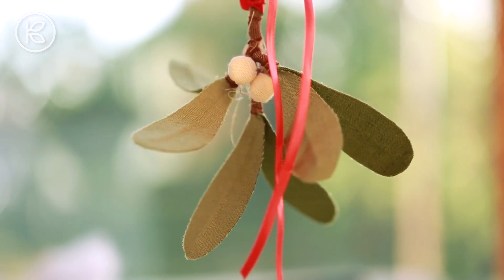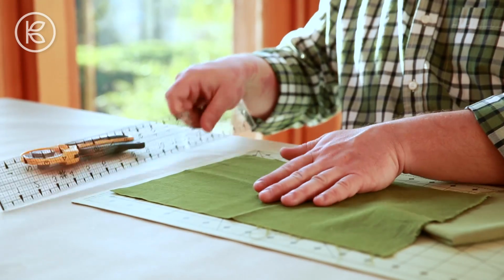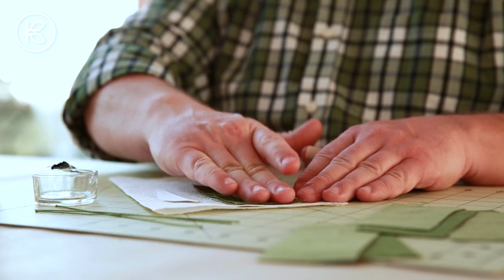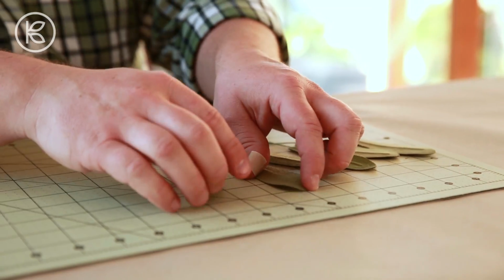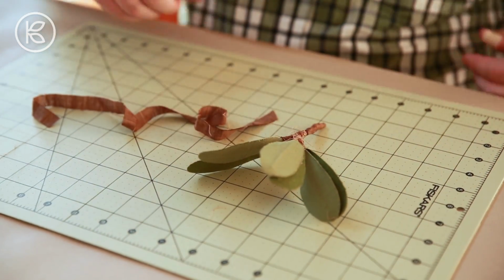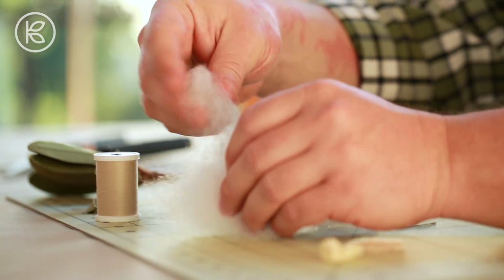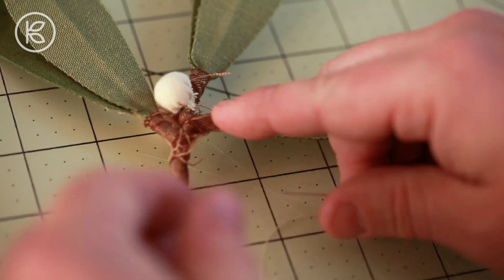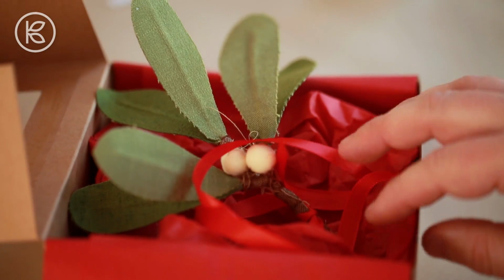How To Make Fabric Leaves | Kin Community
Materials:
fabric for leaves and stemcloth-wrapped floral wire stems (26 gage or similar thin wire)
card stock (or similar heavier weight paper)
ribbon (optional)

Tools:
scissors
pencil or disappearing ink fabric marker
fabric glue
wire cutters
paint brush for glue

Directions:
1) Fold card stock in half and cut out half of a leaf shape to create a leaf template.  Mistletoe has elongated teardrop shaped leaves.  Your leaves can be as large or small as you’d like – the leaves demonstrated in the video are approximately 3 ½” in length.

2) Cut out rectangles of fabric slightly larger than your leaf template.  Each leaf requires two pieces of fabric and the sprig of mistletoe in the video has six leaves.

3) Using wire cutters, cut six pieces of floral wire – approximately 6” in length.

4) Brush a light layer of fabric glue onto one piece of fabric.  Place a 6” wire onto the fabric, overlapping the fabric by approximately 3” – the wire will extend beyond the fabric to create the leaf stem.  Brush as small amount of glue onto the wire that overlaps the fabric.  Place a second piece of fabric on top, sandwiching the wire in the middle, and gently press the two pieces together with your fingers.  Repeat this step for each of your six leaves and then set them aside to dry for two to three hours.

5) Once the fabric is dry, lay the leaf template on top positioning the base of the leaf right above the stem.  Trace the template with either a pencil or a disappearing ink fabric marker.  Cut along the traced line to create a leaf.  Repeat this for each of the six leaves.

6) Stack two of the leaves on top of one another and twist the stems together to create a joined pair.  Repeat this step to create three pairs of leaves.

7) Stack two of the pairs of leaves on top of one another at varying heights and twist the stems together.  Stack the third pair of leaves on top and twist its stem around as well.

8) Cut a long strip of fabric, approximately ½” in width.

9) Overlap the base of one pair of leaves with the end of the long strip of ½” wide fabric.  Wrap the fabric tightly around the base of the leaves and down the stem to the where the second pair of leaves is joined.  Wrap up the stem to the base of the second pair of leaves and then back down the stem to where the third pair of leaves is joined.  Again, wrap up the stem to the base of the third pair of leaves and then back down to the bottom of the mistletoe sprig stem.  Overlap the end of the sprig stem with the strip of fabric and then wrap it around tightly – trim any excess fabric and secure the end with a small amount of fabric glue.

10) Reposition the leaves to resemble a more natural configuration.  Consider tying a length of ribbon to the base of the mistletoe sprig stem and hang it in your doorway, hang it on your tree or top a gift box with it!